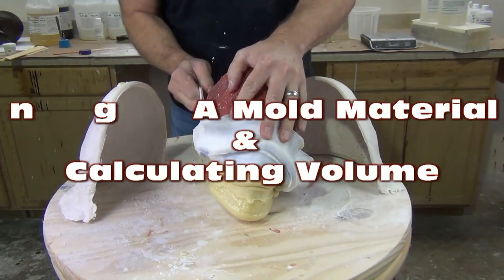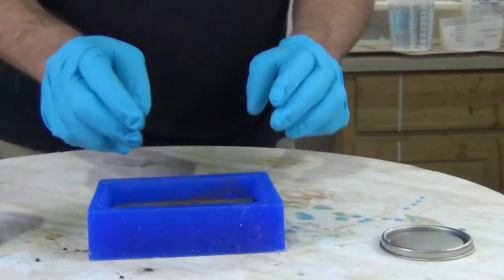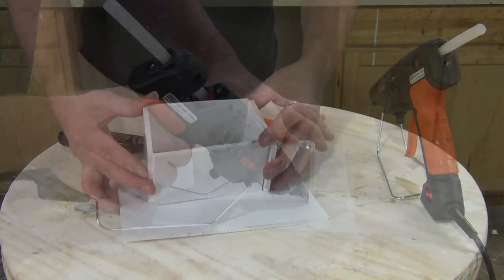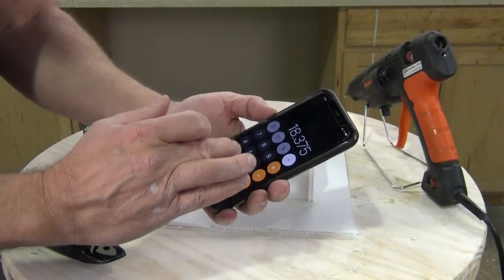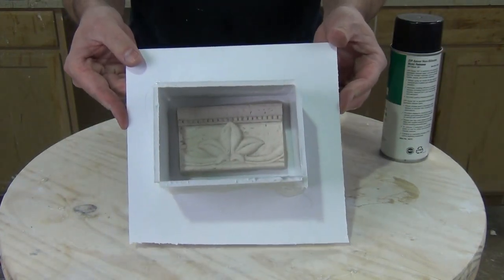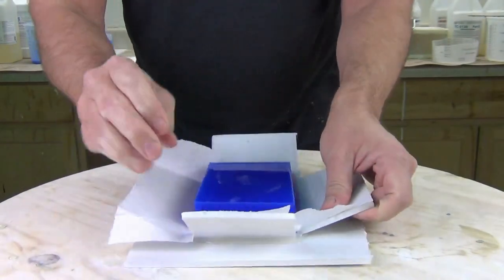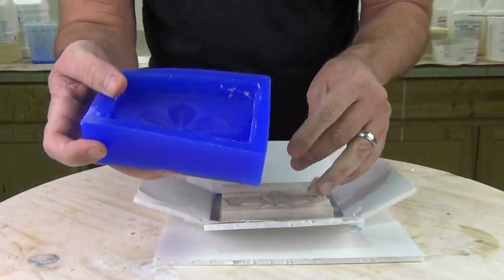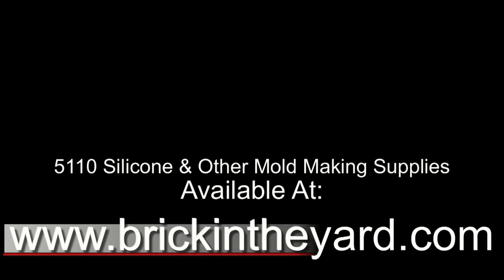Silicone Mold Making: Calculating Volume & Material Selection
In this tutorial we explain a volume formula for a basic block mold and how to convert the cubic inch volume into the right amount of silicone for your project. We also explain the basics of why you would choose a firm silicone or a soft silicone.